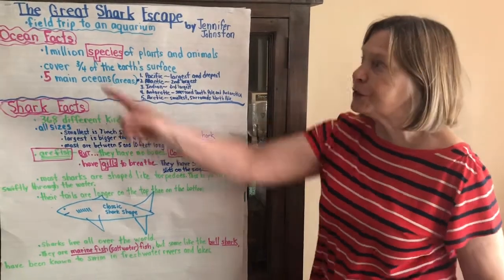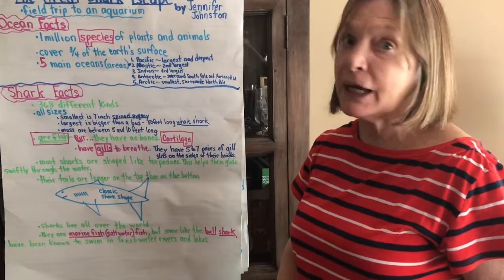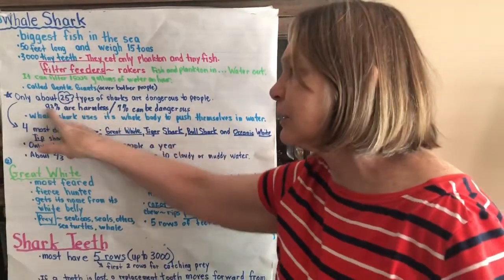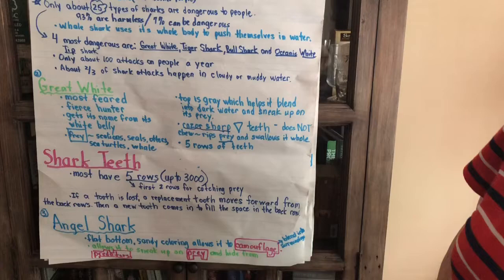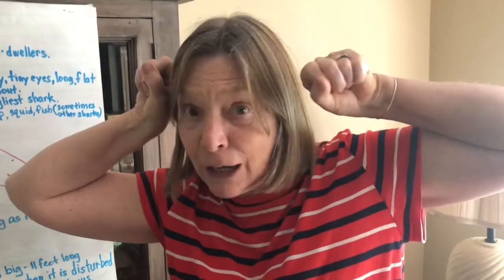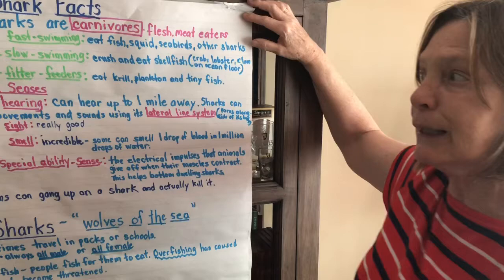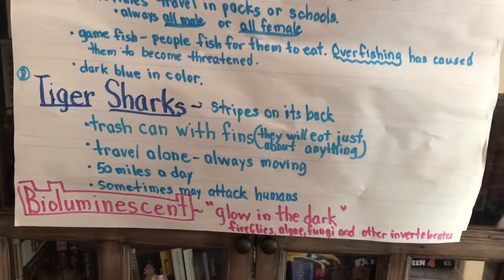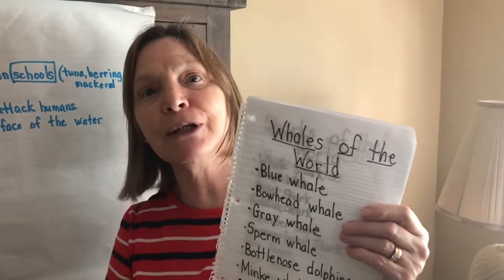The Great Shark Escape - Nonfiction Review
Mrs. Hughes reviews all the facts we learned about sharks from the Magic School Bus book The Great Shark Escape.